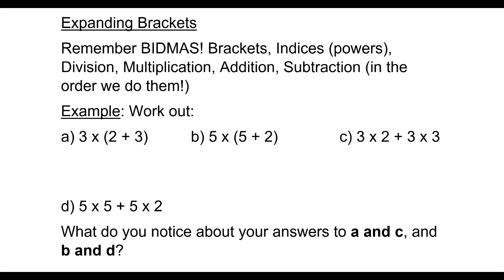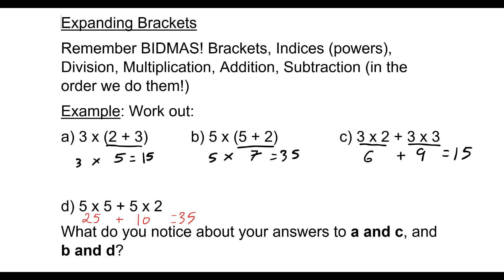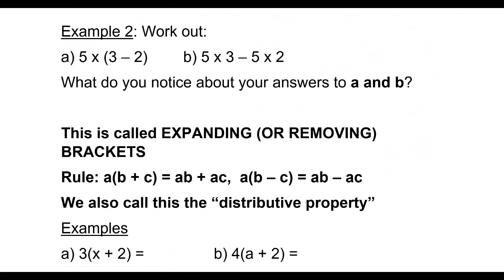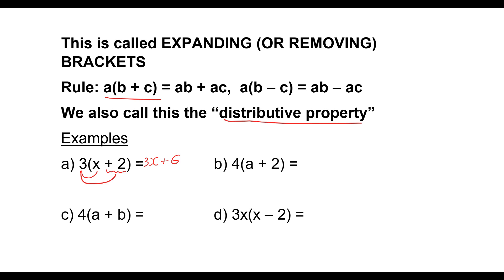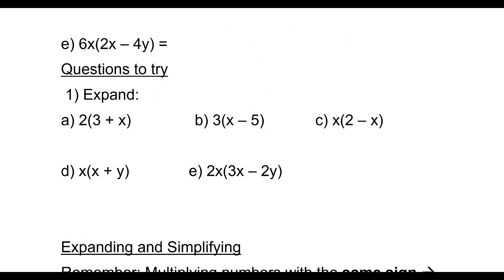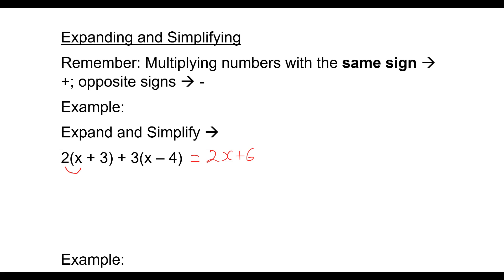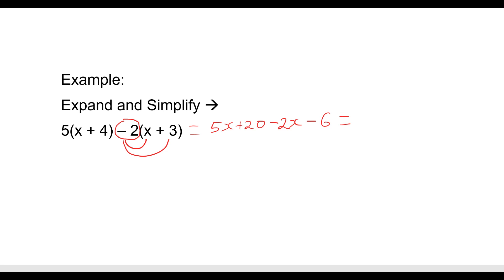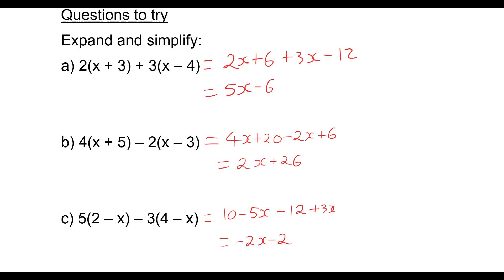Expanding a single bracket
Expanding or removing a single bracket. Foundation, Intermediate
and Higher. Link to resources: